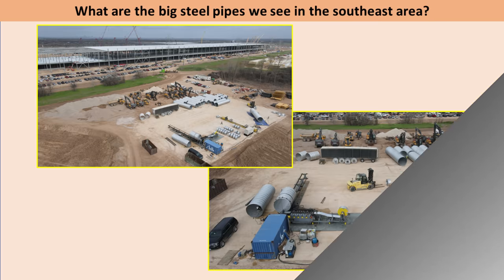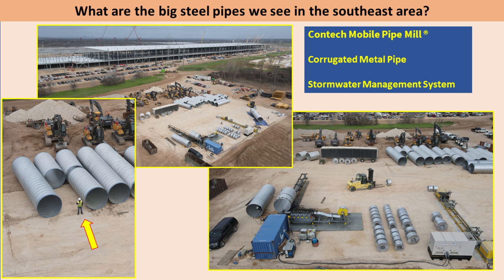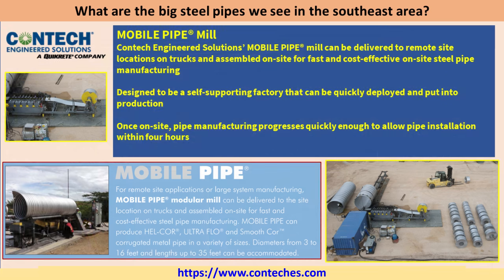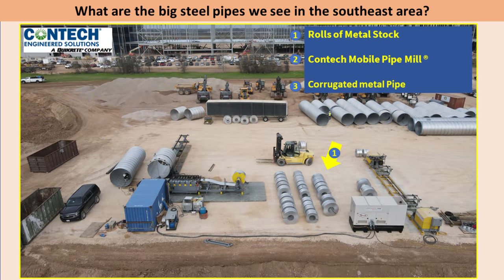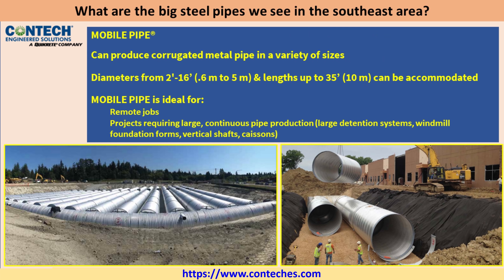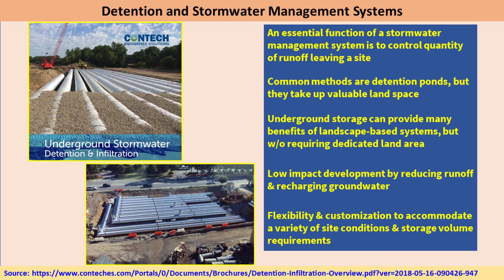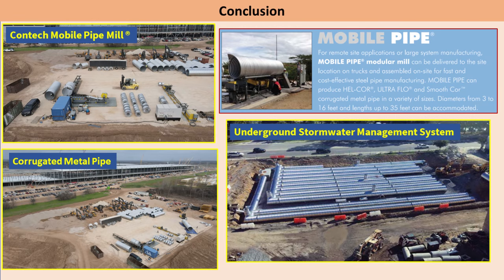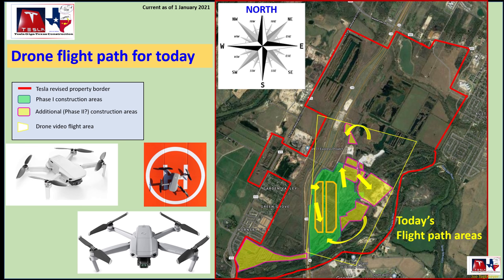Tesla Gigafactory Texas 14 March 2021 Cyber Truck & Model Y Factory Construction Update (08:30AM)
Gigafactory Texas on 14 March 2021! This is where the Cyber Truck and Model Y will be built!
     A rainy and overcast daylight savings Sunday morning at Giga Texas, but otherwise, a lot of interesting developments.  In the video, we discuss the on-site pipe mill making the large, corrugated metal "tubes" and cover the company doing the work, how they are made and what they are for.  We then see the installation of some of these already underground on the eastside of the Body-in-White structure!  They are moving quickly here too!

Timestamps:
On-site mobile pipe mill manufacturing & water management discussion: 0:13 to 3:12
Drone flight footage & infographics: 3:19 to 25:30

Here are highlights of today:
- The battery cell area has most of the footings completed with just a few on the north side needing rebar and concrete.  The perimeter grade beam area they were working on has the initial concrete pour completed ... they still need to extend this beam north and then along the diagonal and then north perimeter, so a lot of work on this remains.
- There has been a lot of work on the ground floor of the west steel structure, and we get some good views into this area with drone footage.  We see a raised area between the ground and second floors about in the center of the structure.
- The paint shop has had a lot of equipment moved in on all three floors and track assembly has taken place as well.  Also, the second-floor east side has the white E-Coating parts aligned with the track system and on the west side the blue top-coat equipment aligned with the track system on this side.
- Most of the paint equipment that was stored just north of the casting machine area has now been moved into the paint shop.  We also find out that TKS is the company providing and installing the paint equipment.
- The GeoPier work has not yet begun in the northeast section of the casting machine area, but I think we will see this begin this week
- Trenching and pipe conduit is being laid just east of the powerlines and in the direction to the electric switchyard.  It appears this either does or will go under Harold Green road and it is possible to see the termination of this trench and conduit on the southwest corner of the switchyard.
- The east side gravel area now has what appears to be a large temporary parking lot with wooden ties arranged to indicate parking spots.
- On the east side of the Body-in-White structure, we see some of the large, corrugated pipes being installed in large pits with two areas with piping that will continue north and south and one area with a manhole access in between
- The on-site pile mill in the southeast corner has been very busy with many pipes now constructed and more in process.  There are many rolls of sheet steel that indicates a lot more pipe is planned for manufacturing.  This should be part of the site water management system
- On the south side, part of the initial application of blacktop millings or crushed up recycled blacktop on the perimeter road, possibly to help control erosion and an early stage in eventually laying asphalt roads.  This material is being stockpiled on the east side.

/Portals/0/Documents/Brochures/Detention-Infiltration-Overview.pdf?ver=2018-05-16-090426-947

Be sure to check out additional Texas Gigafactory footage on these channels:
@Jeff Roberts
@Terafactory Texas
@Texas Terafactory